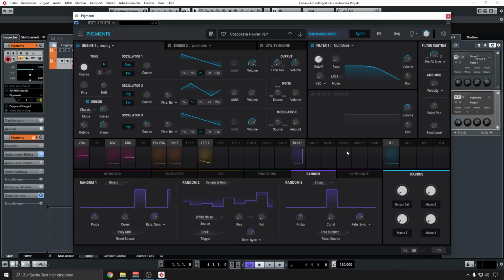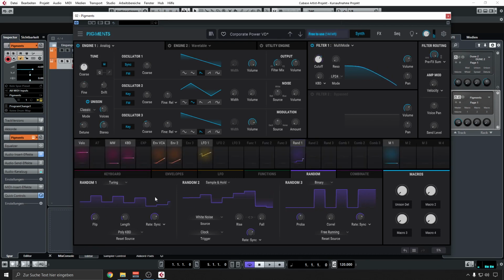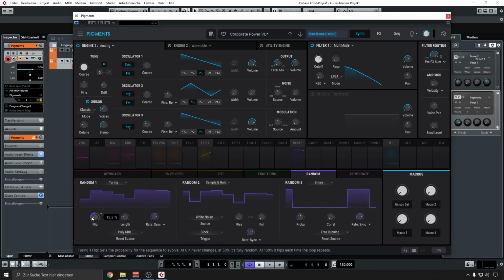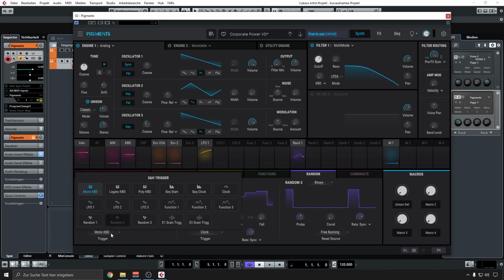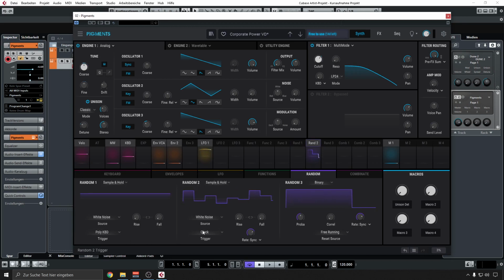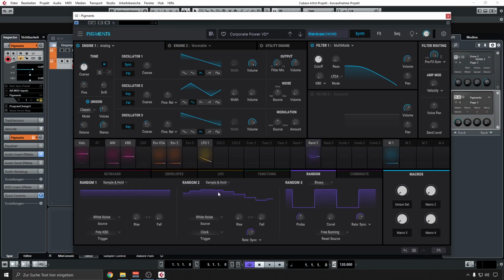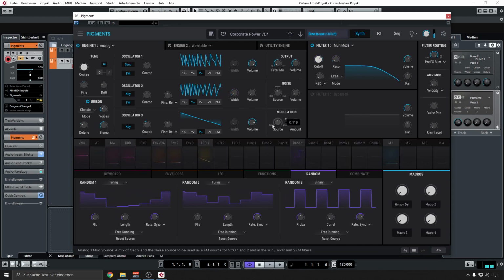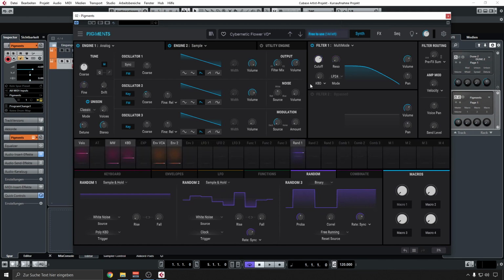12 Chapter 2 Randomizers